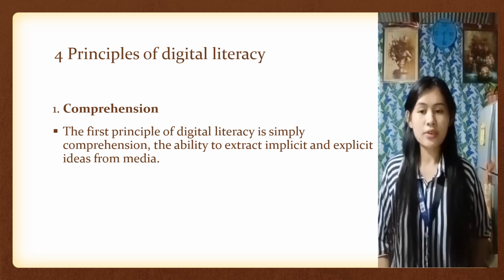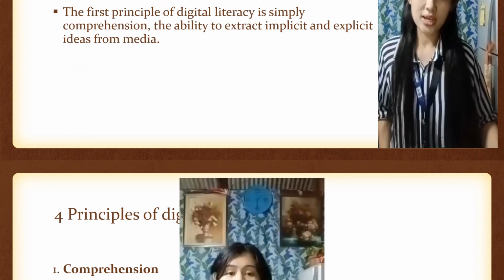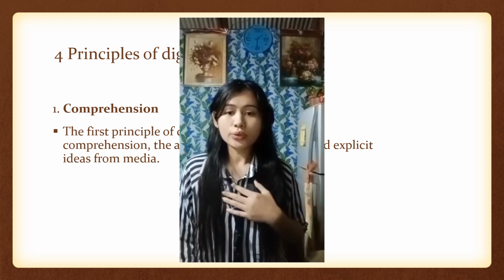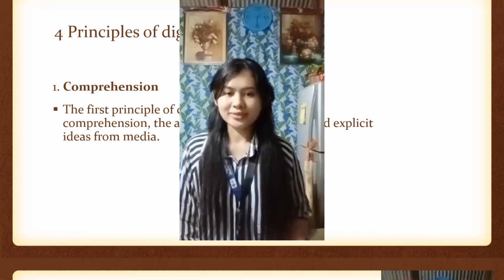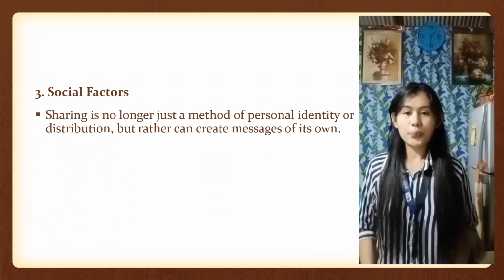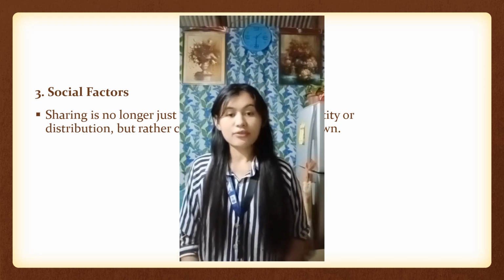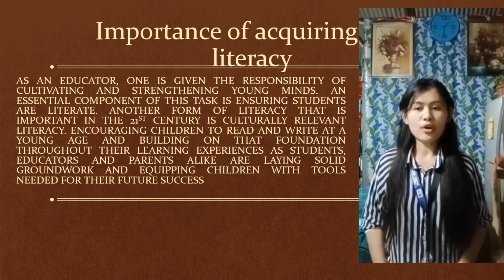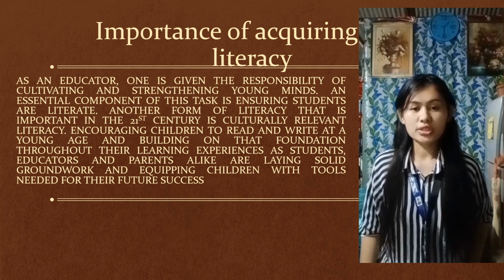PED 10- 4 Principles of Digital literacy and its importance of acquiring new literacy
this video will share you some information about the principles and importance of new literacy.